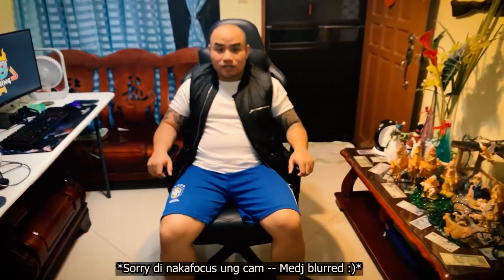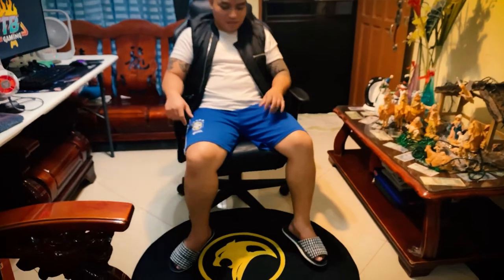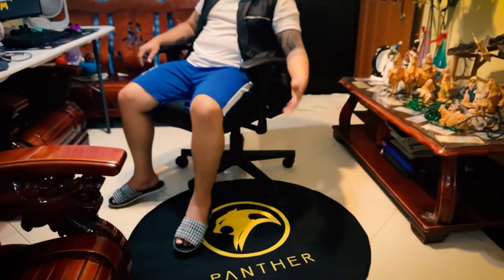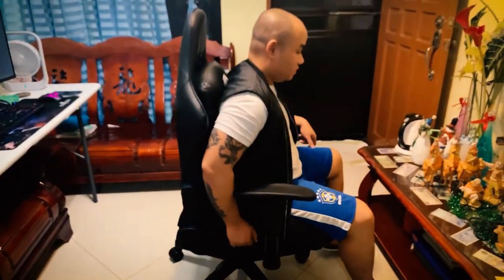Unboxing - Gaming Chair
Unboxing our latest item for our stream, a gaming chair. This is a quick review for the brand: Panther Gaming Gear.

We bought this from Mr. Revy Salcedo, a Panther Gaming Gear Distributor.

Holla Holla! Pew Pew!